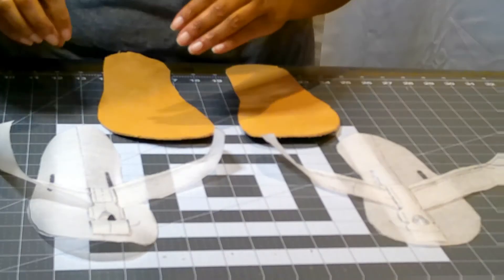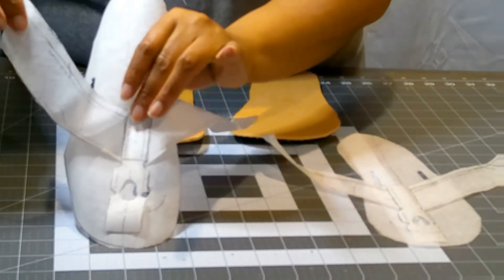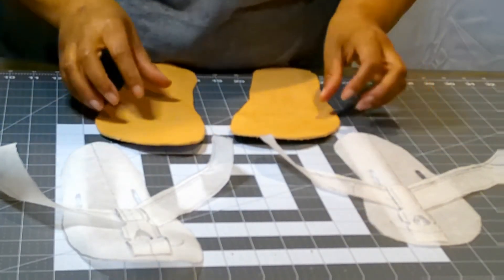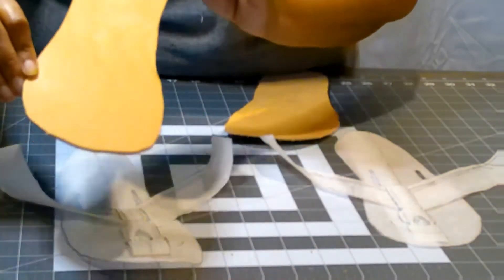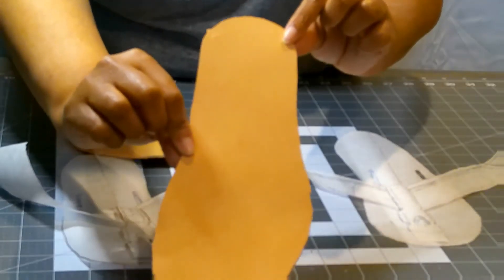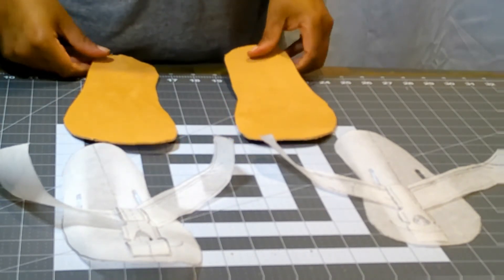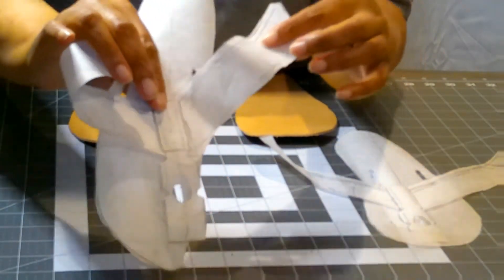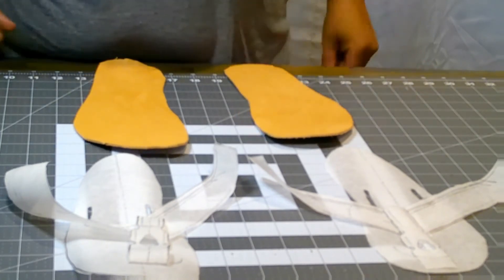QUICK VIEW OF VEG TAN PATTERN